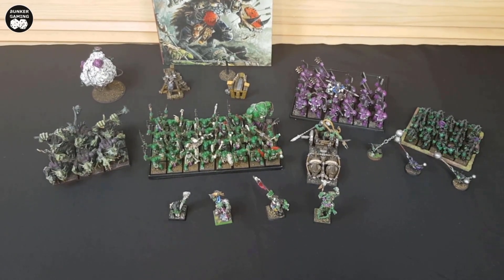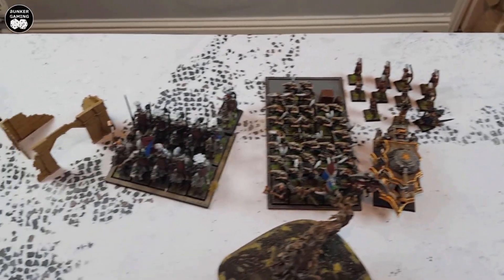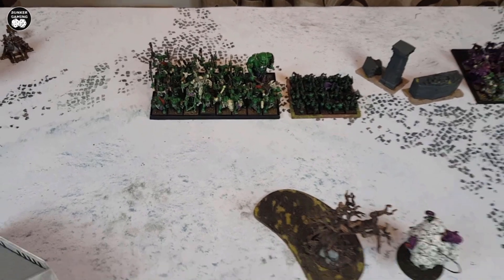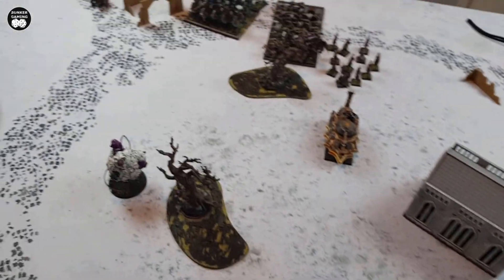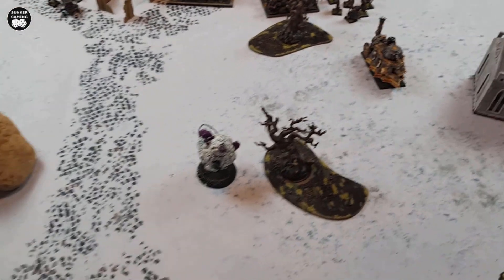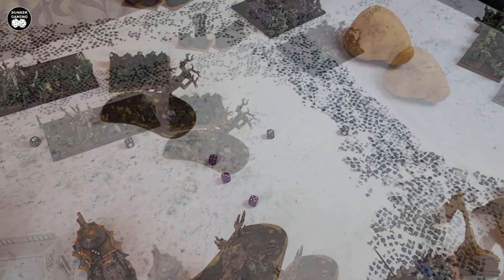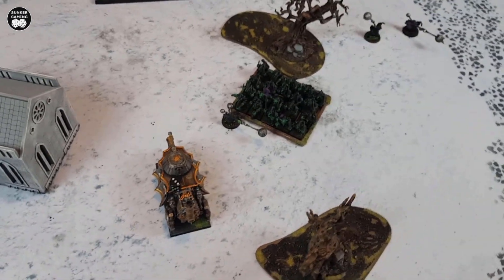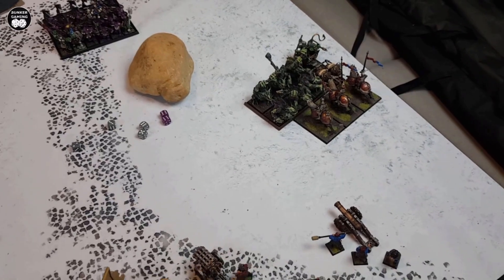WARHAMMER FANTASY 8th ed BATTLE REPORT: Orcs & Goblins vs The Empire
The Old World Lives!

A classic match up today with the Orcs & Goblins taking on The Empire. Who will prevail in the frozen fields? Watch to find out!

Bunker Gaming is on Instagram.